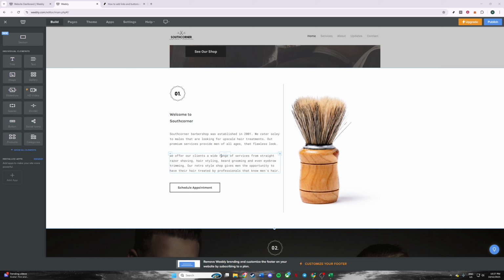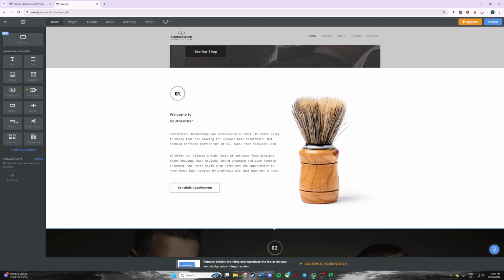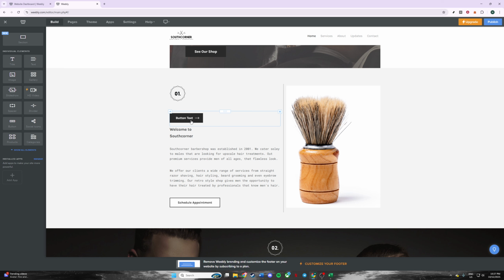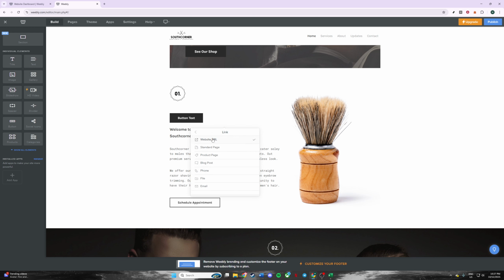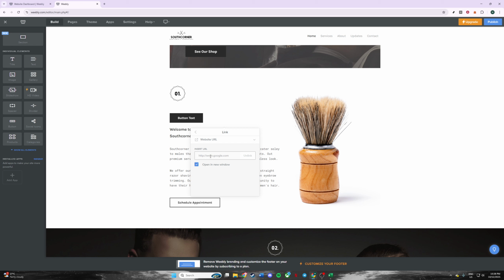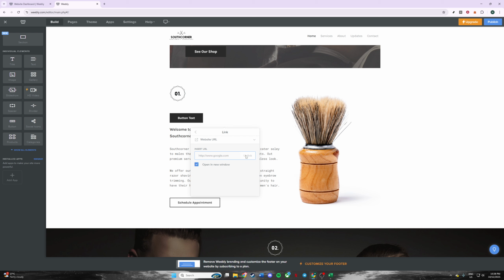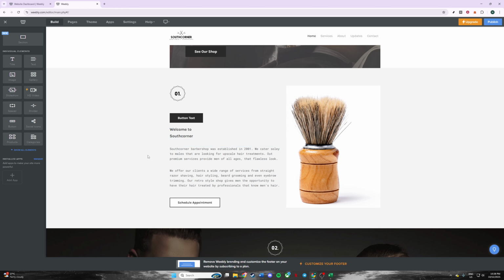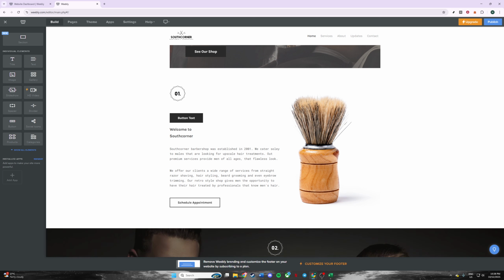How to Add Links and Buttons on Weebly (2025 Guide)